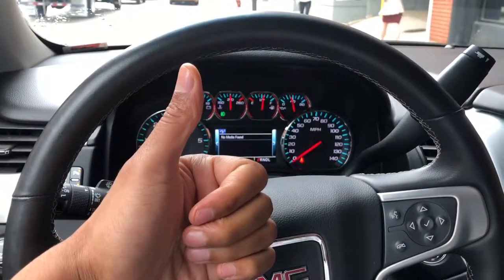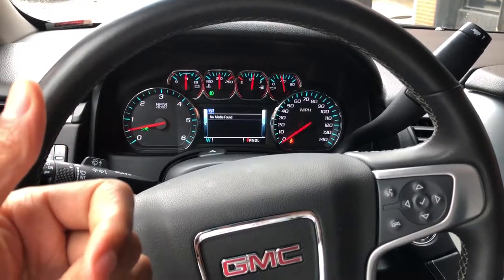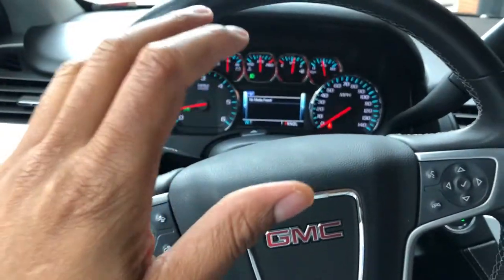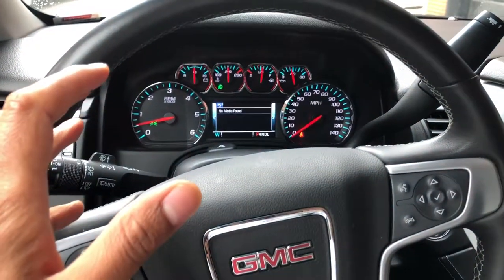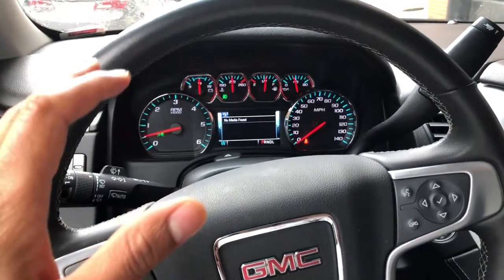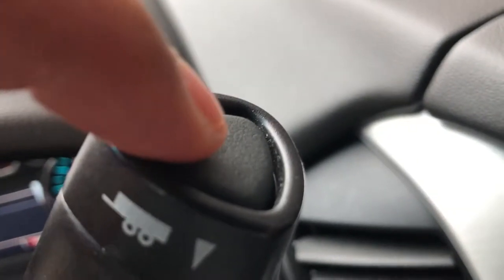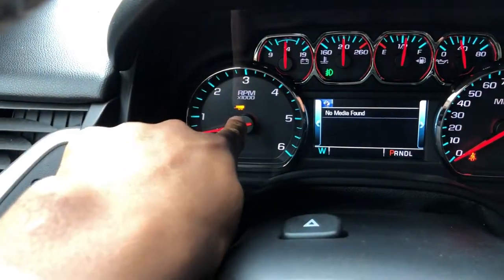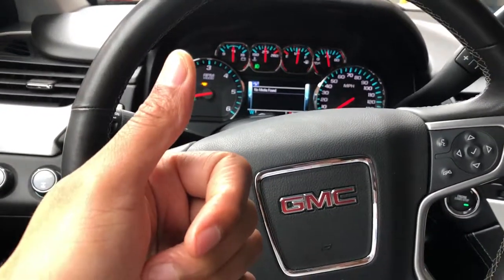GMC Yukon - Trailer mode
Showing where the button is to activate trailer mode on this version of the GMC Yukon. .